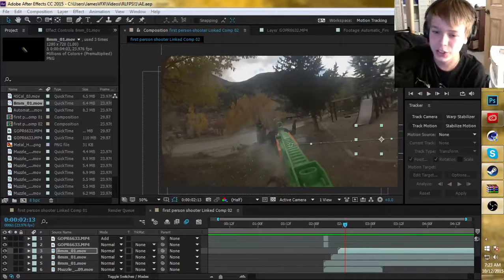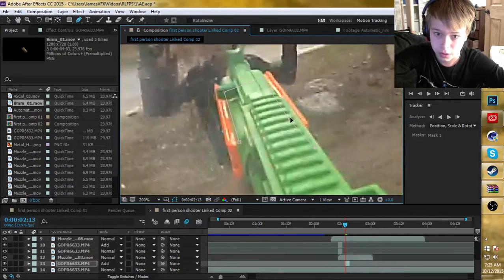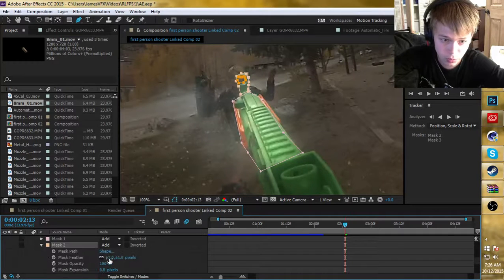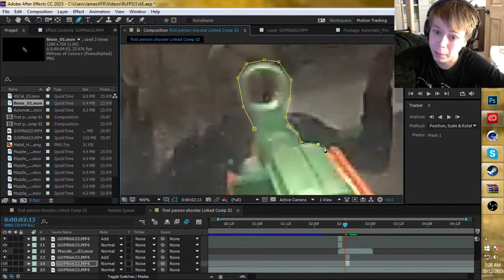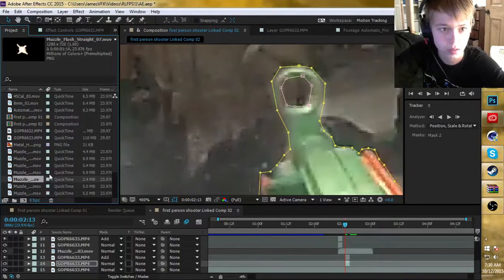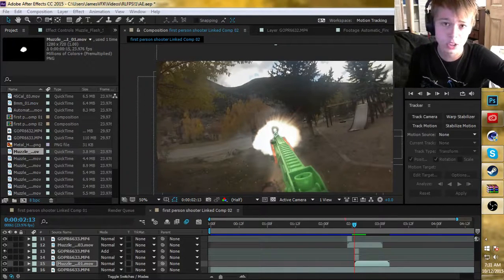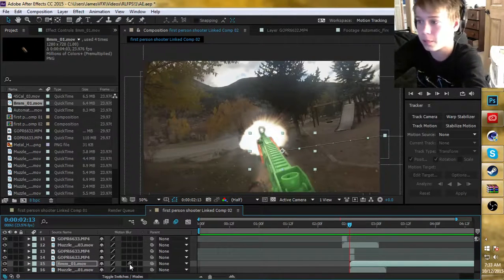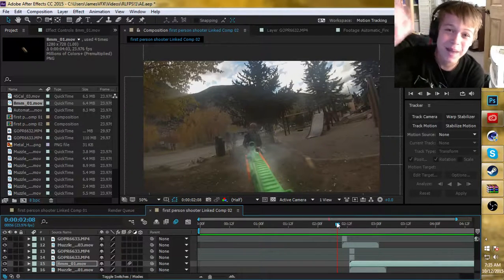Realistic Muzzle Flash Tutorial in After Effects!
Leave a comment telling me what you would like to see me do on a tutorial next!